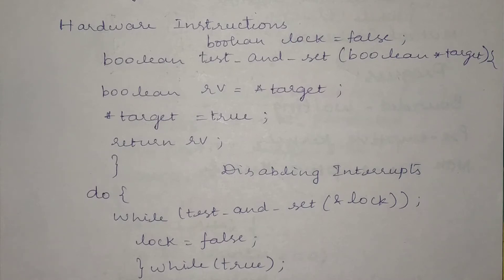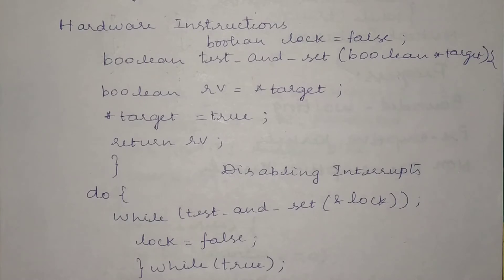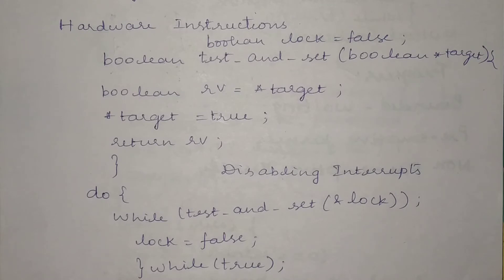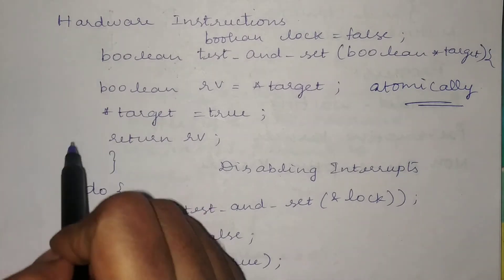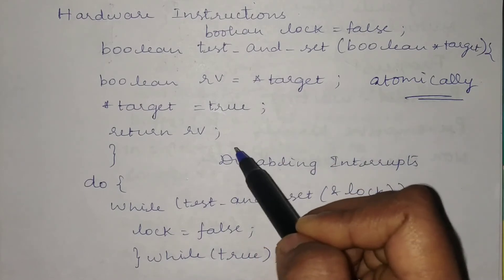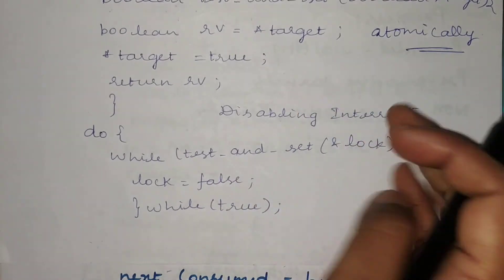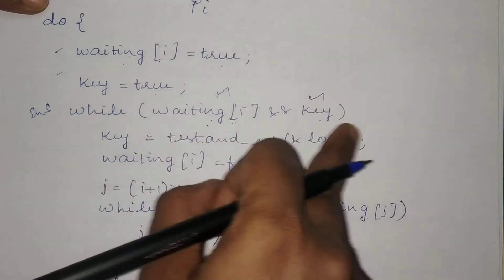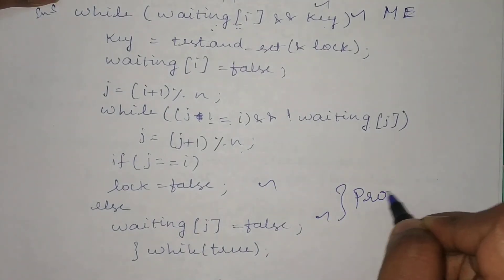Hardware Solution to Critical Section Problem | Test and set | Operating System Concepts